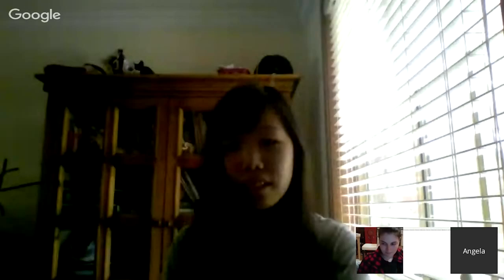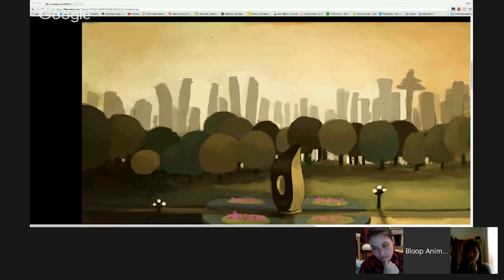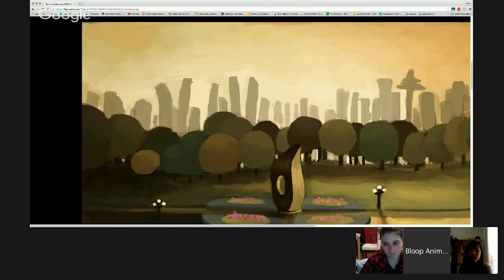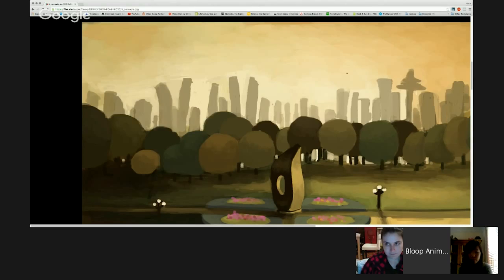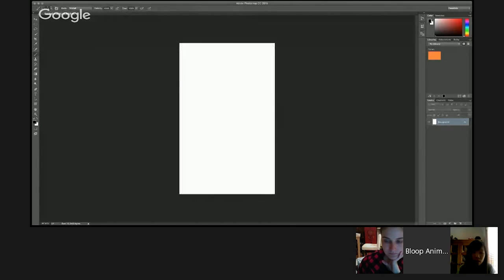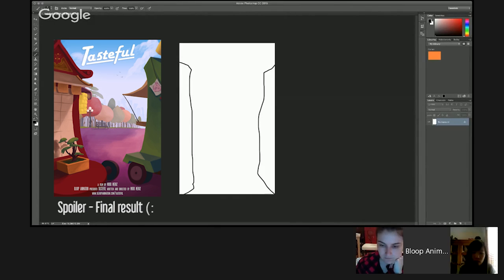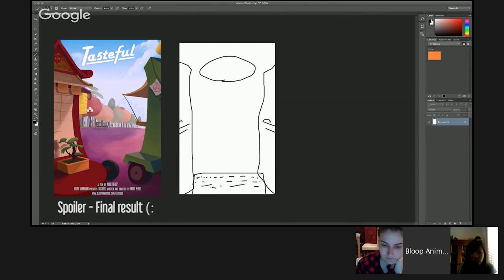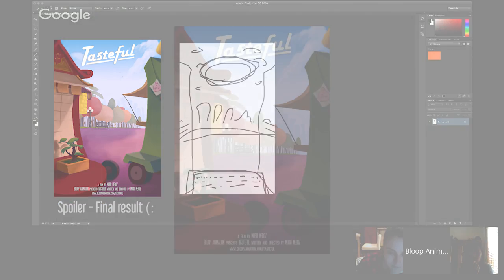Designing the poster for Tasteful | Making an Animated Movie Season 2 (#12)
In this video I give Angela the direction for the poster design.